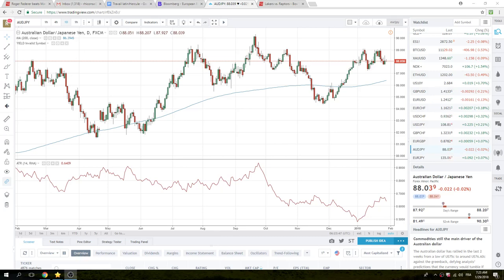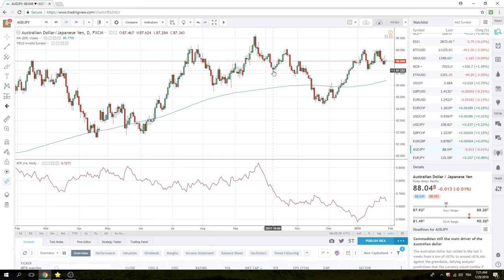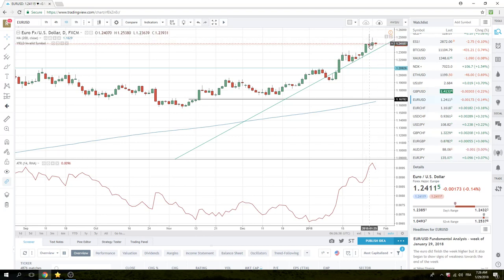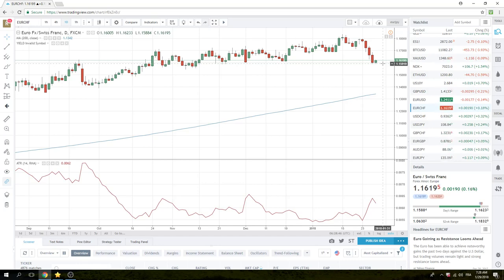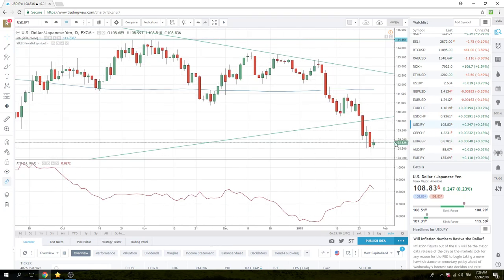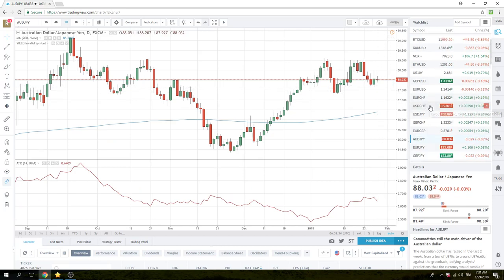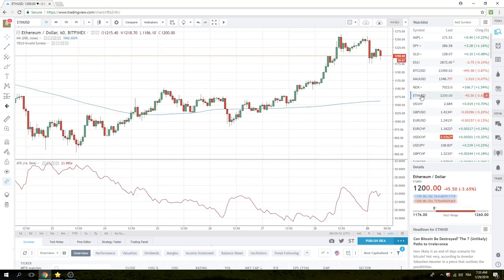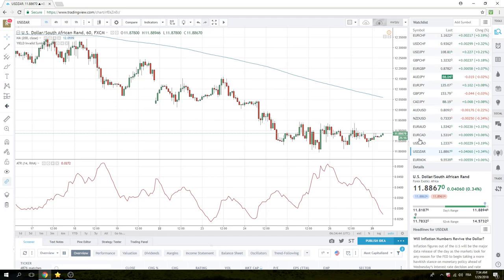29Jan18 European Opening Call - PrivateerFX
Our view on today's Eropean Open in the FX & Crypto markets.

AUDJPY shorts and eyeing USDZAR topisde
waiting and watching .patience !!!

AUSUSD, EURUSD,
GBPUSD - negative news flow, looks mispriced, watching PMI
EURCHF, USDCHF, USDJPY, EURGBP

Crypto - BTX, ETH

Search YT for 'PrivateerFX' & sub for earliest view of vids

Web: PrivateerFX.com

THIS WAS
29Jan18 North America Opening Call - PrivateerFX